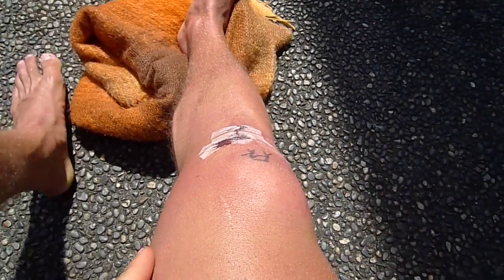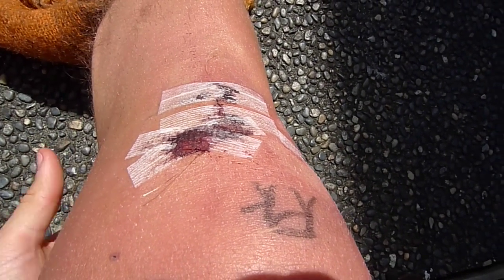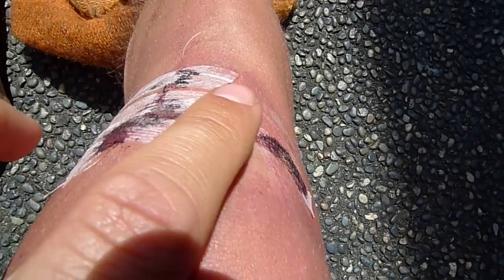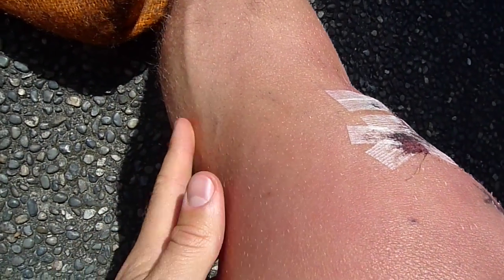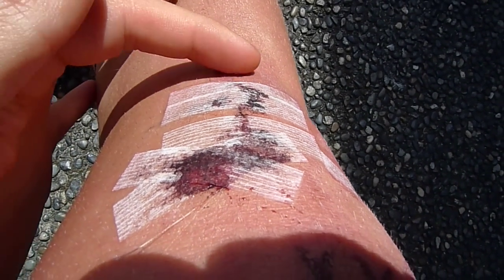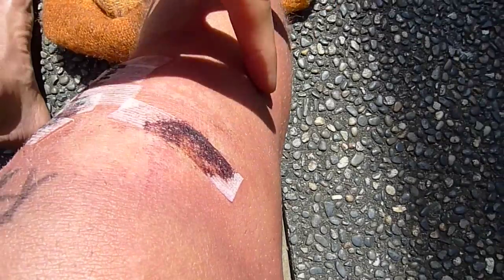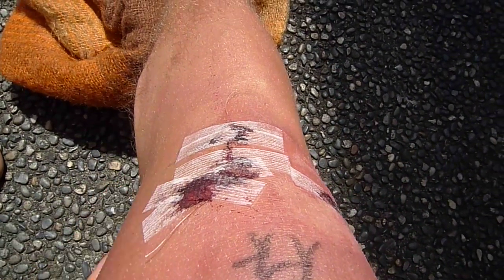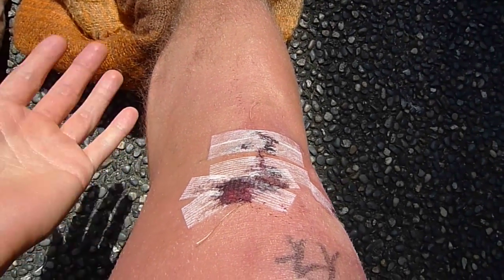Surgical removal of patellar tendon ossicle, adult Osgood Schlatter's disease #1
3 days after open excision of a small ossicle (bone fragment) from the patellar tendon. The pain was the worst on day 2, and required one tylenol 3 every 4 hours.